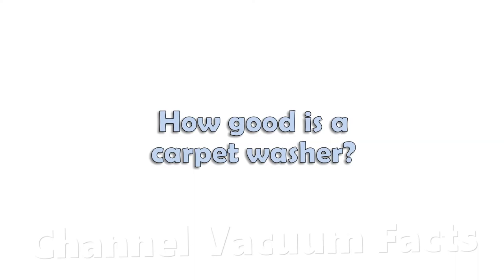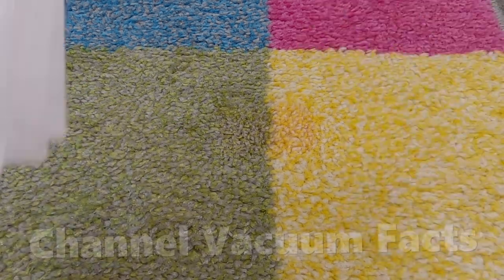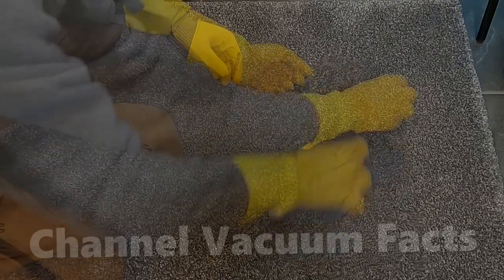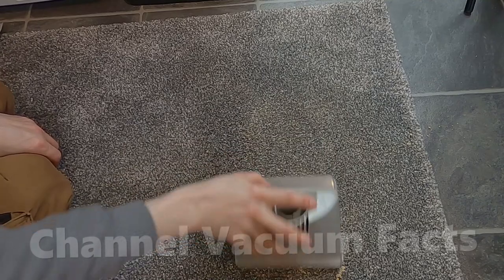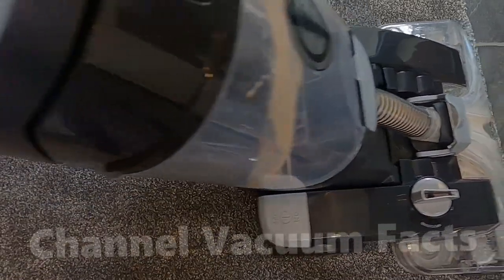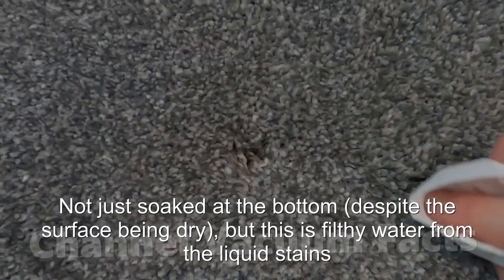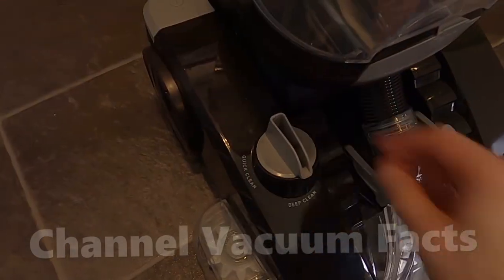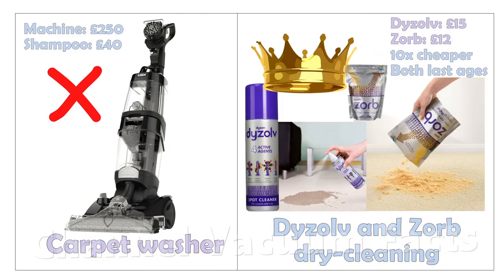Best Way To Clean Spills And Stains From Carpet: Carpet Washer Or A Cloth, Dyson Zorb, And Dyzolv?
Vax Platinum Power Max Carpet Cleaner vs a cloth, Dyson Zorb, and Dyzolv. This video shows the best way to clean spills and stains from your carpet. If wet, wiping with a cloth to remove the water and worst of the stains, letting it dry, then using Dyzolv and Zorb microsponge dry cleaning get better overall results faster and cheaper than a top brand high end carpet washer. Even though the carpet surface is left dry with a carpet washer, it’s still soaking wet deeper down in deep pile carpets. This is a perfect breeding ground for microbiological nasties. Carpet washers make the base of a carpet wetter and dirtier than it might otherwise have been. They’re a huge consumerism scam and a stupid approach to carpet cleaning.